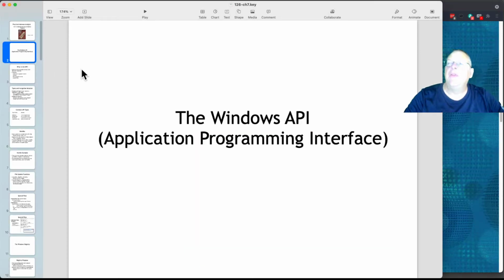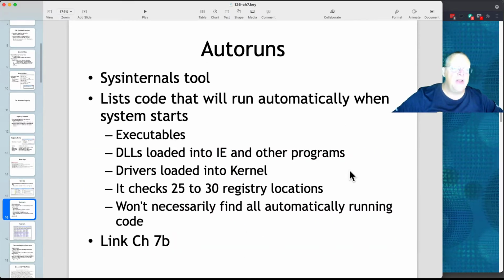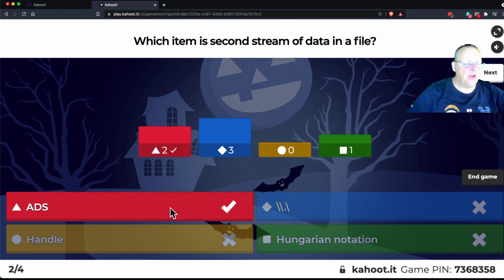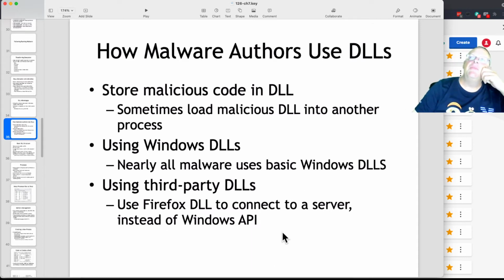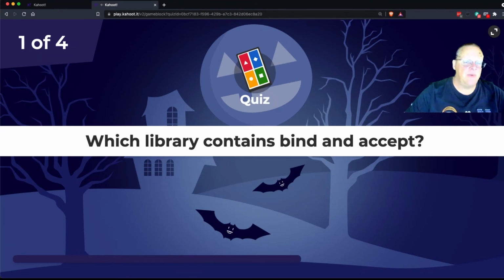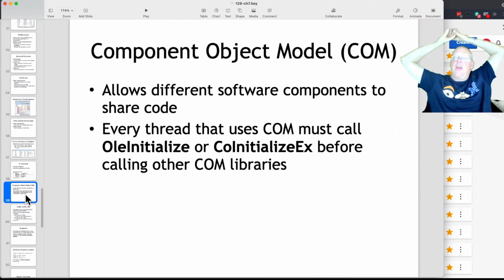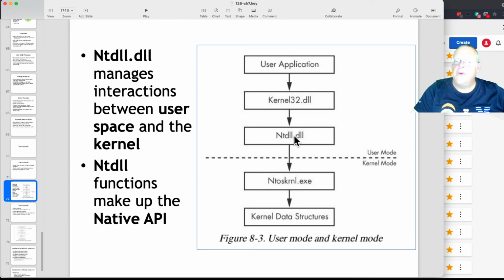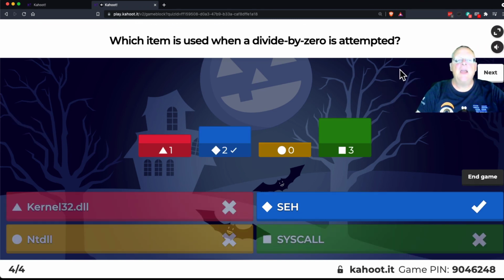CNIT 126 7 Analyzing Malicious Windows Programs